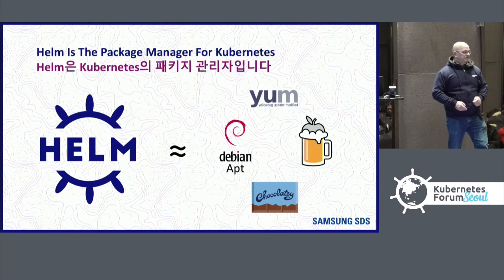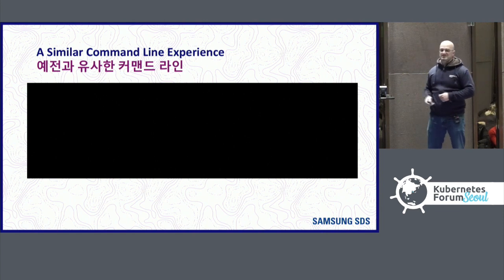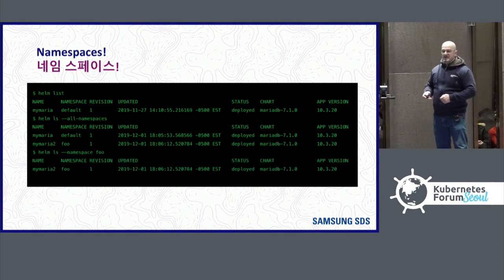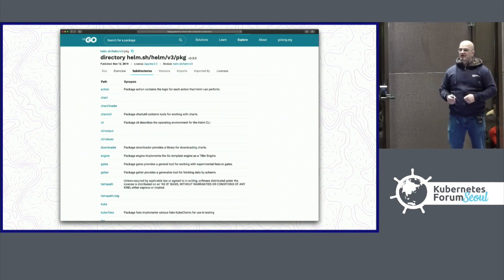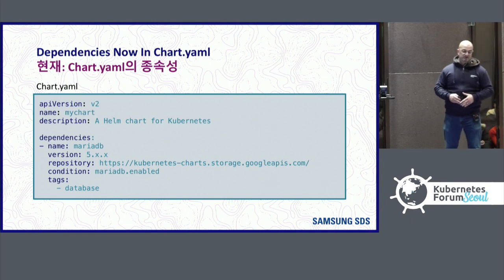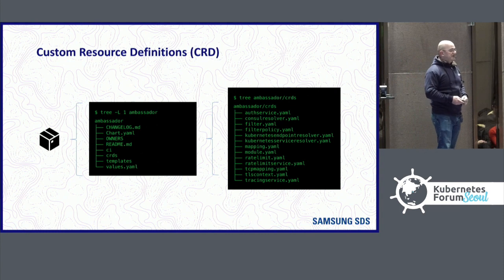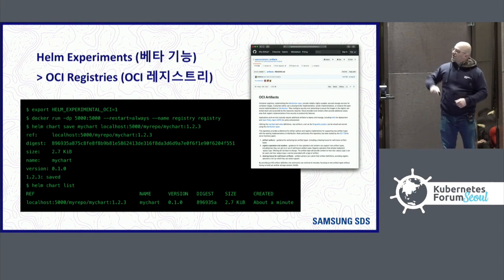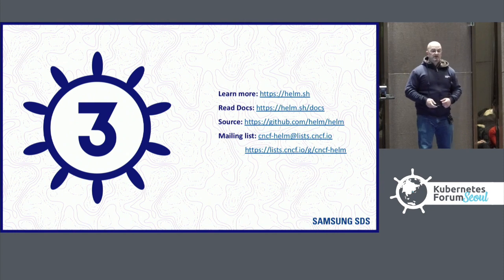Keynote: Getting to Know Helm 3 - Matt Farina, Senior Staff Engineer, Samsung SDS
Helm version 3 was recently released with new features and a new architecture to support those features. The changes to Helm and charts were based on feedback, changes to Kubernetes, and lessons learned in the past couple years. In this session you will learn:

• New features you can leverage in charts
• The new Helm client security model
• How using the command line has changed
• Where the architecture has changed to support new features going forward
• Some insight into upcoming features including an experimental feature available today